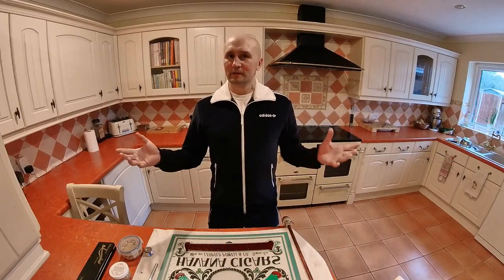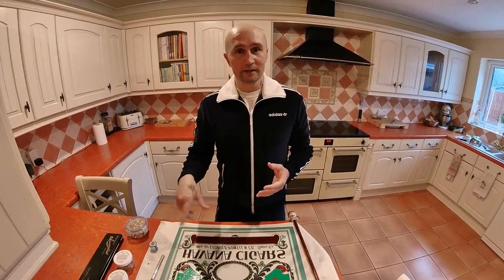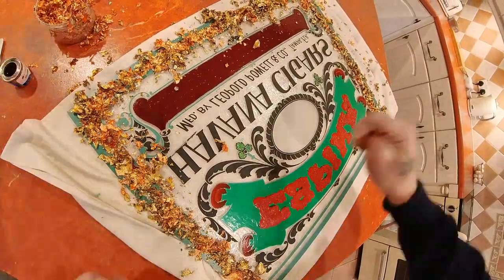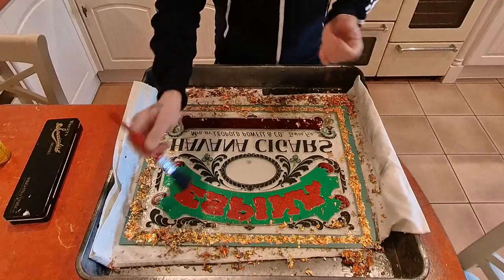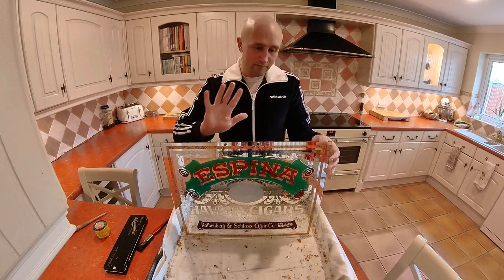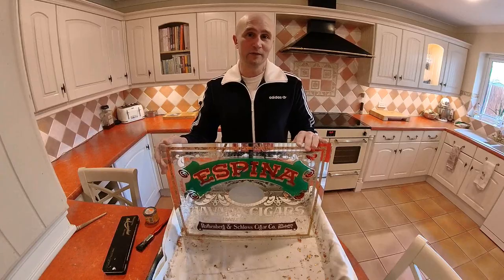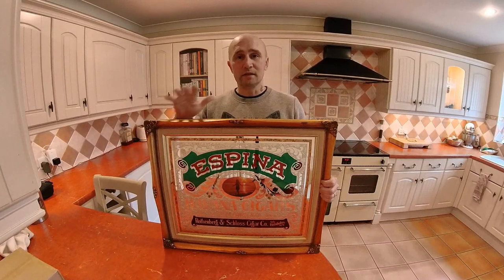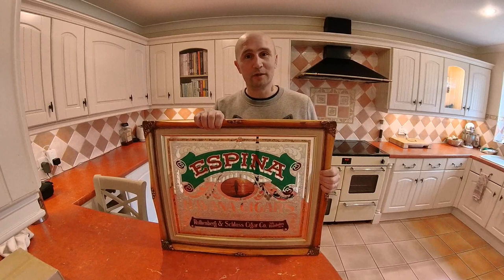Add stunning gold elements to your sign. Reverse Glass Tutorial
Adding gold elements can be done in a number of ways. This method is simple and can be done in the home without any specialist equipment.

After adding the gold elements in this video I will do a run through of all of the processes used to create this white gold, glue chipped piece